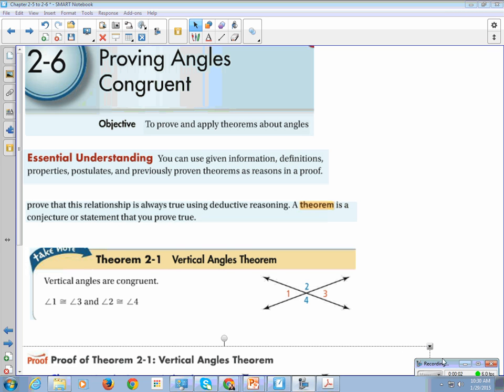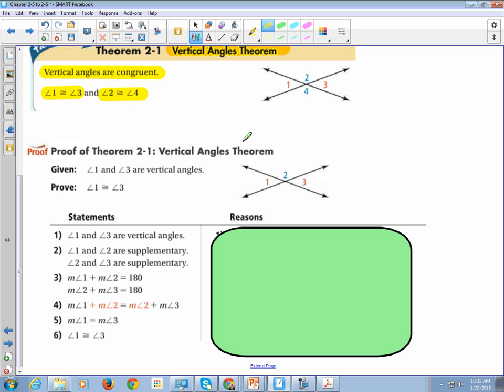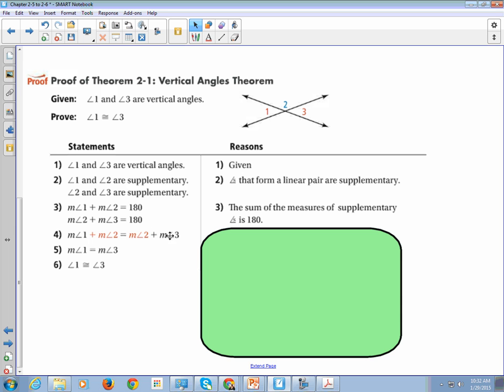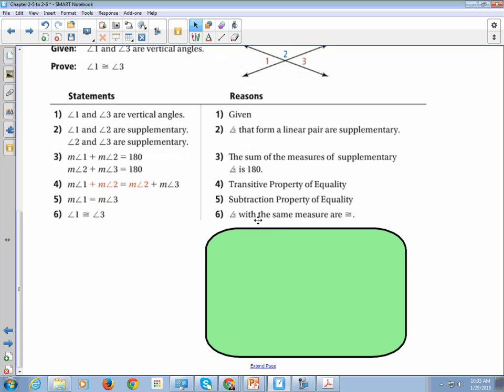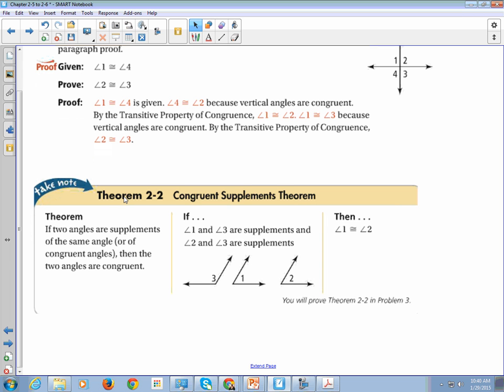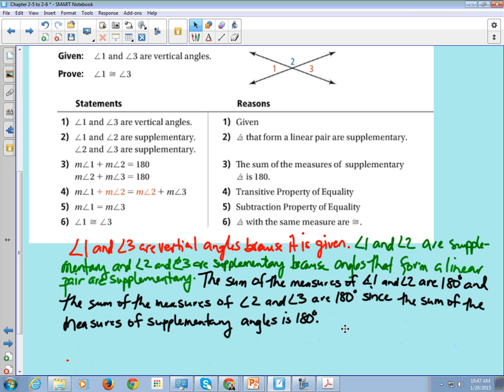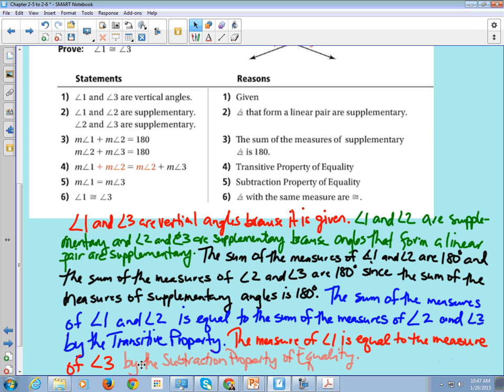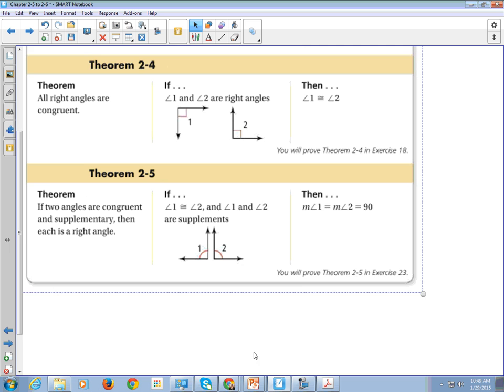Geometry Chapter 2-6 Proving Angles Congruent